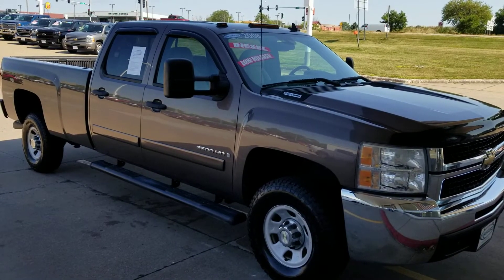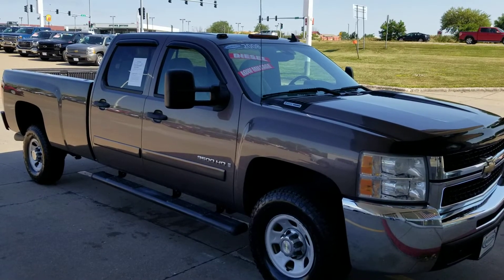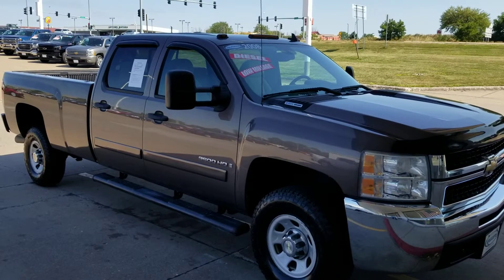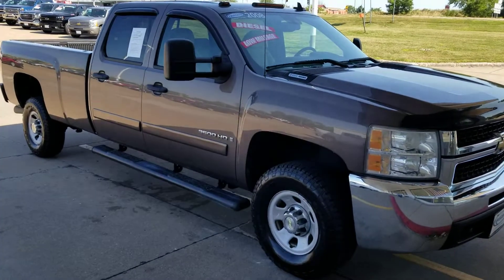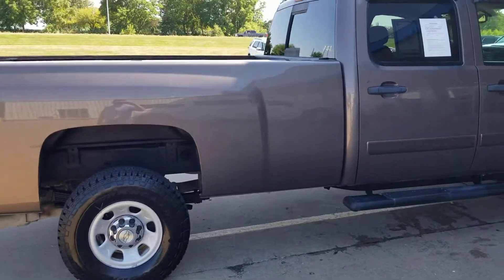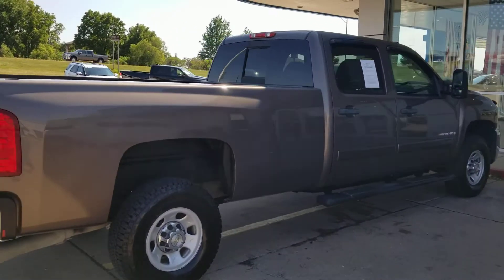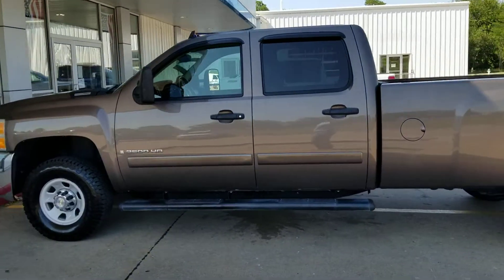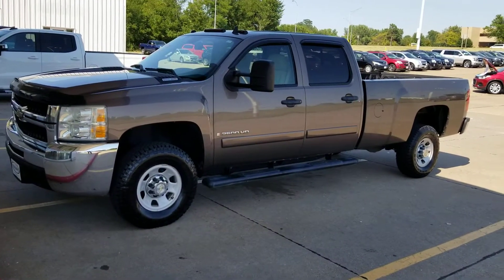2008 Chevy Silverado 3500HD! | Kriegers of Muscatine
Check out a video on our 2008 Chevy Silverado 3500HD!